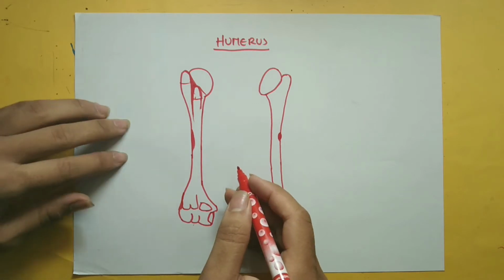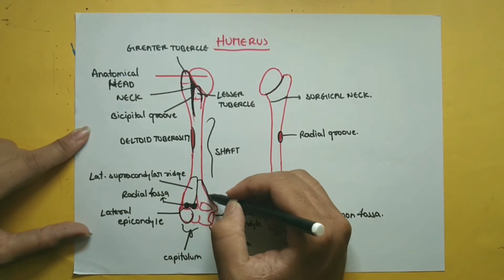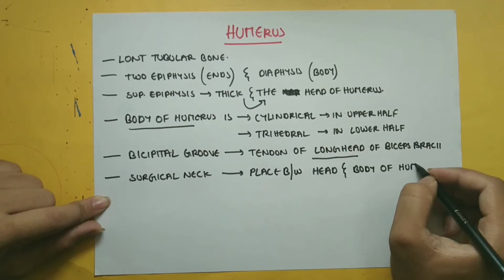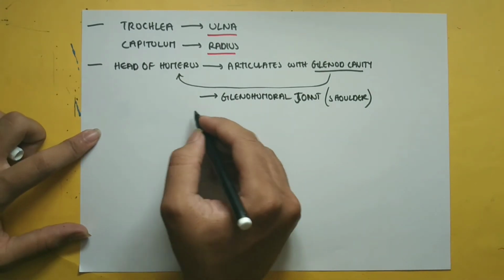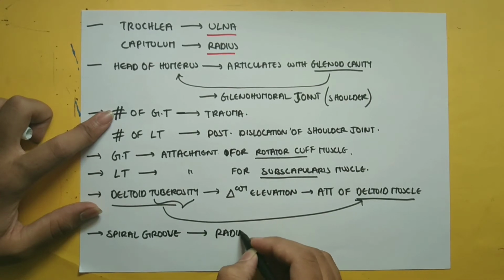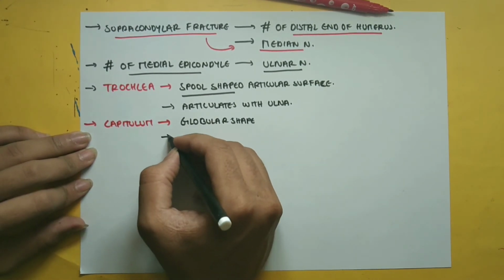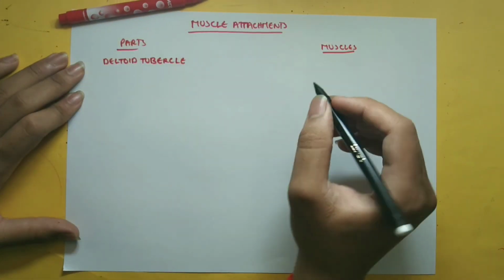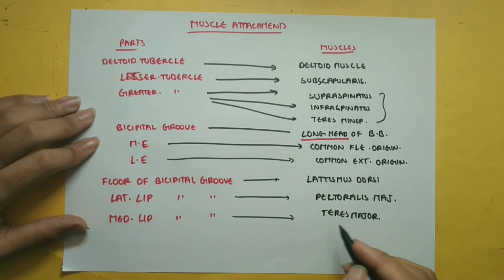humerus bone anatomy.